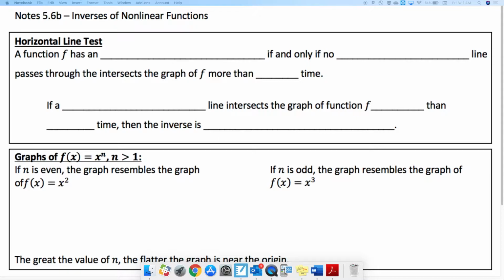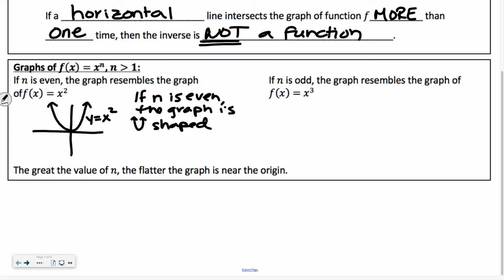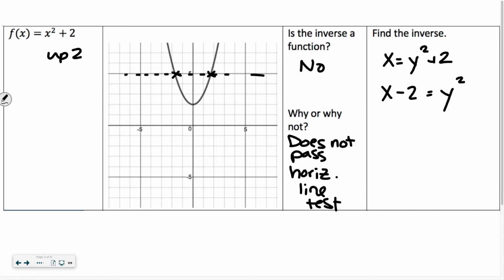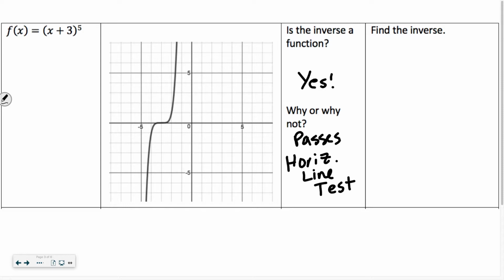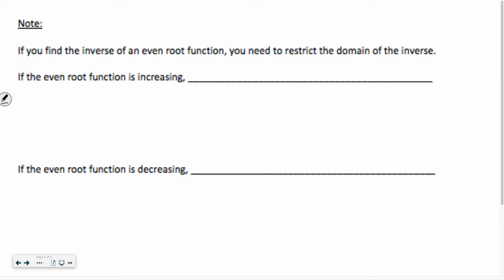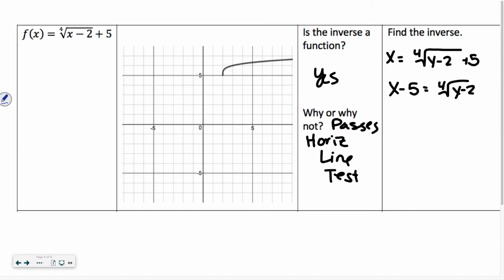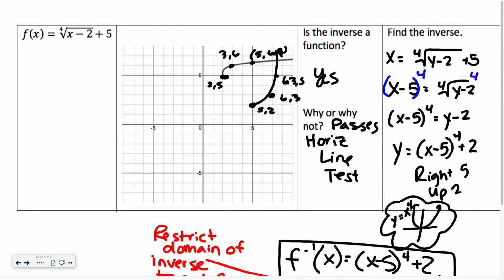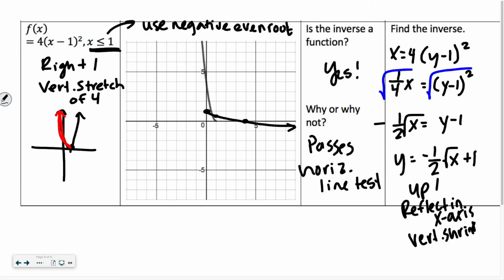Notes 5 6b Inverse of Non Linear Function